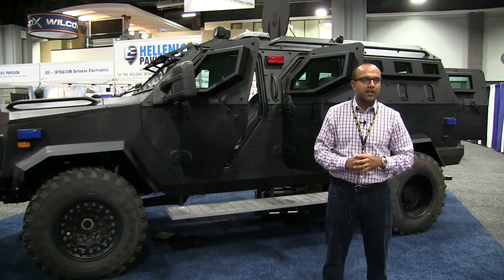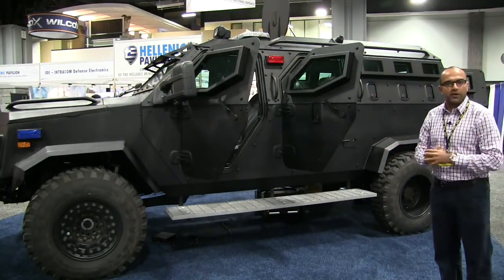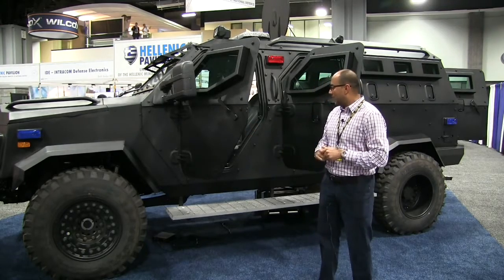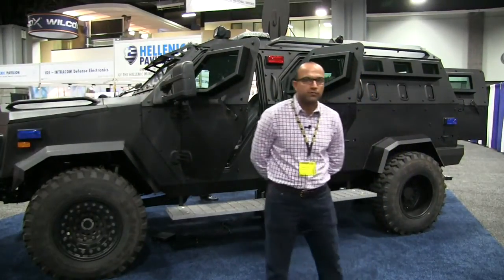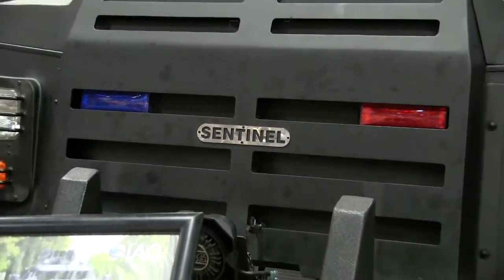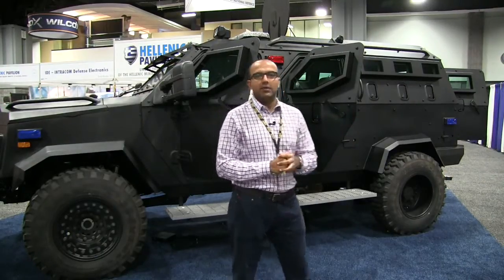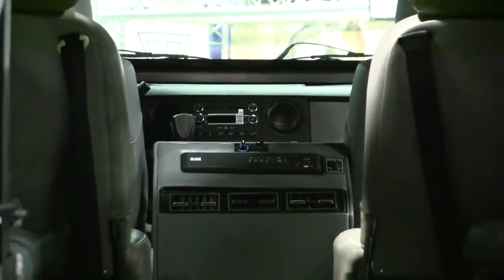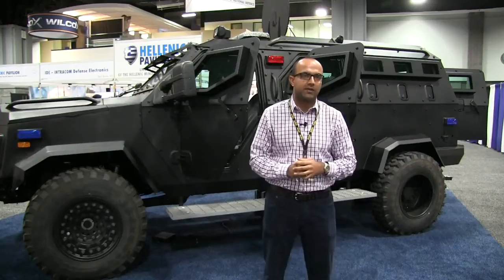AUSA 2014 - IAG SENTINEL DISCUSSION WITH HETAL KARA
Despite budget cutbacks and the continued effects of sequestration, International Armored Group's strong growth allowed us to become the only privately owned armored vehicles manufacturer to exhibit at AUSA 2014. Hetal Kara, Business Development Director, briefly talks about our flagship vehicle, the armored Sentinel Tactical Response Vehicle, with Shephard Media.

The Sentinel TRV is designed as a cost-efficient alternative to traditional military vehicles. Built on a Ford F550 Superduty chassis, almost every component installed in the vehicle are Commercial Off The Shelf (COTS), from suspension, wheels, tires and brakes to lighting and communication systems. This means the vehicle can be maintained and serviced at any Ford or truck dealership in the world without special tools or diagnostic equipment.

The vehicle will protect against all projectiles up to 7.62 x 51mm Armor Piercing rounds and provide small IED protection.